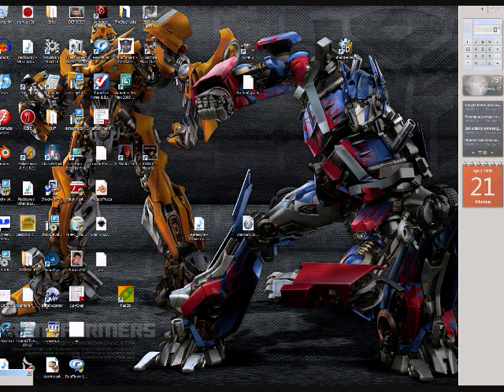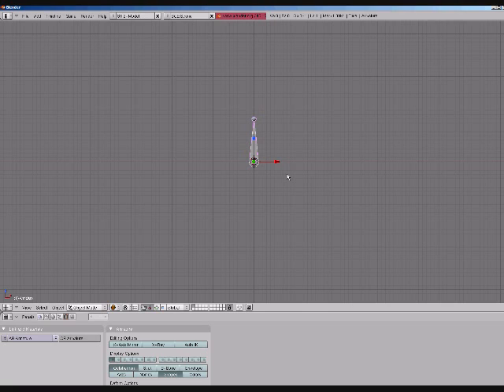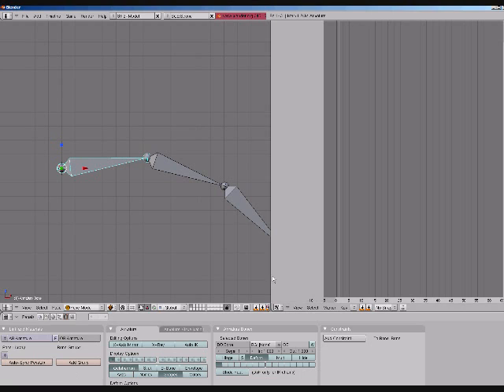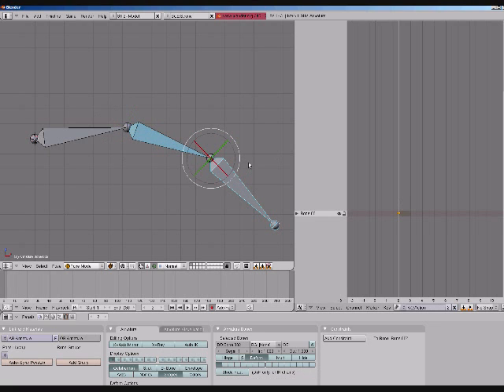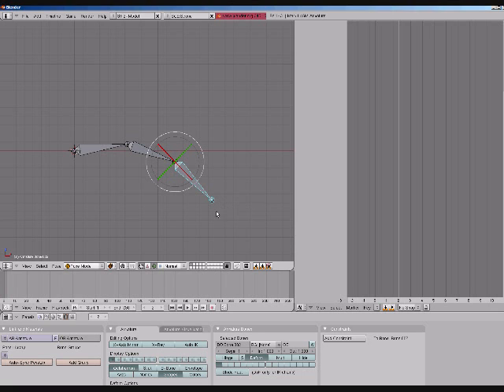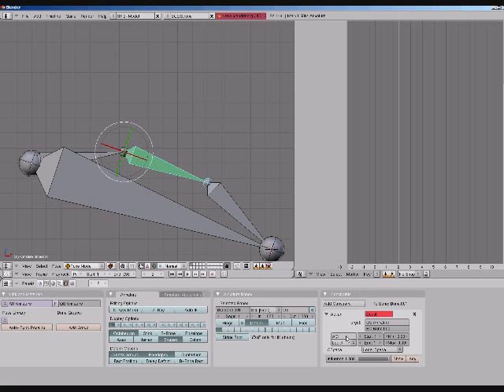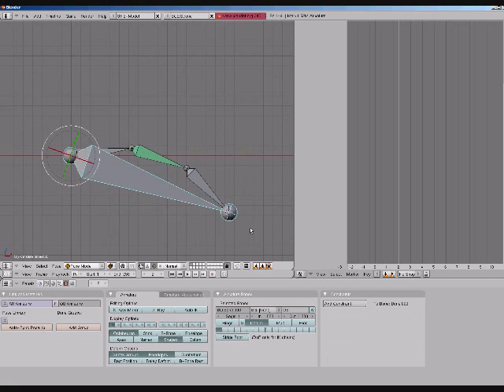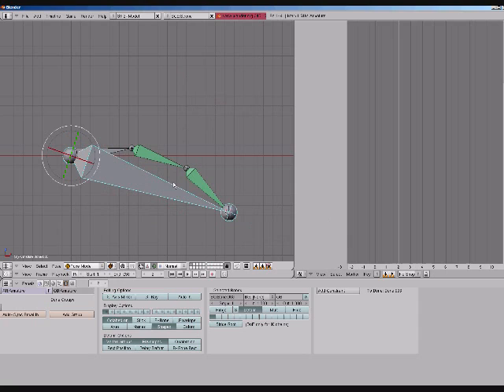tp8000cfv's Blender tutorial: Action constraint 1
It's essential to rigging